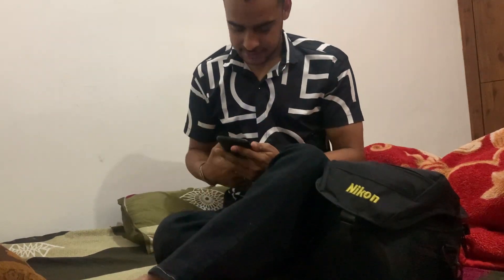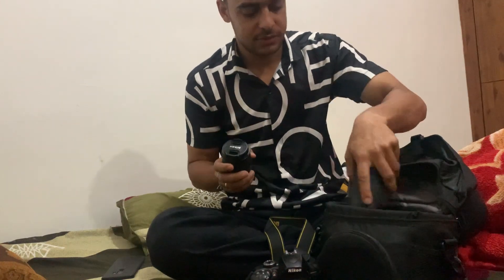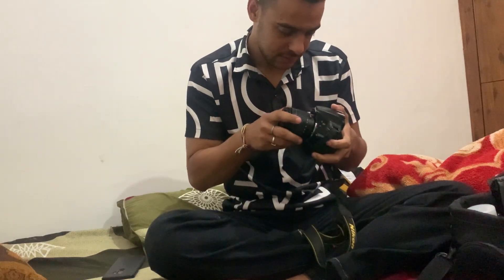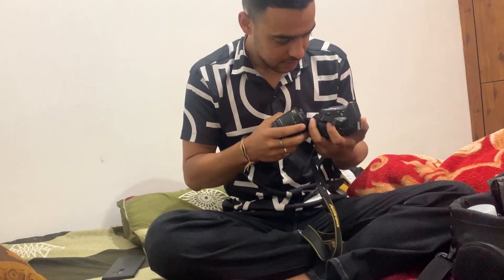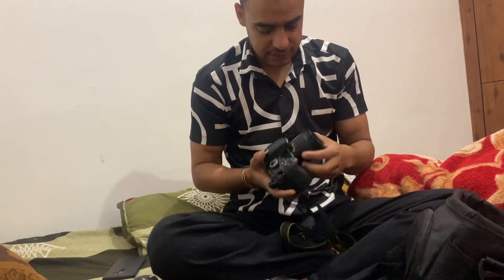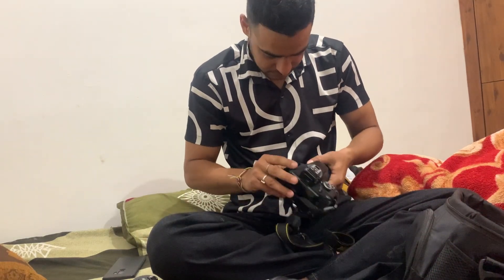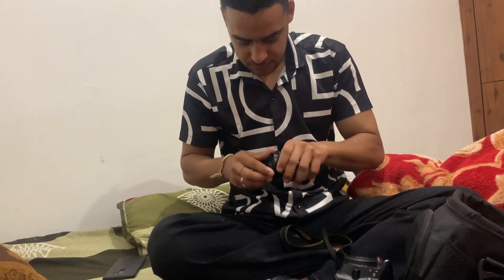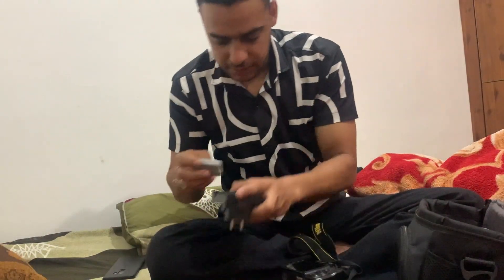Unboking new camera for making vlogs / nikon camera / camera chalana sikhana shuru kiya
New nikon camera